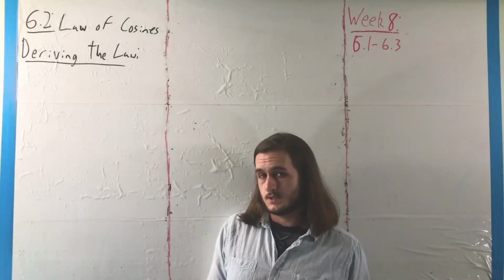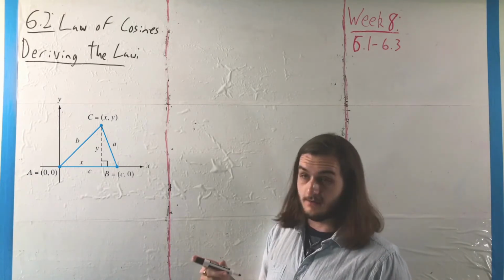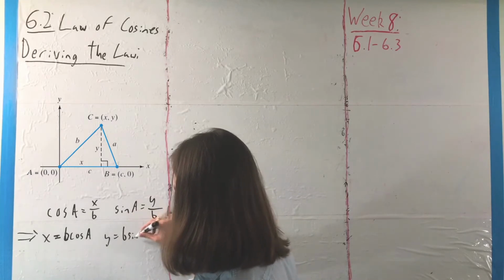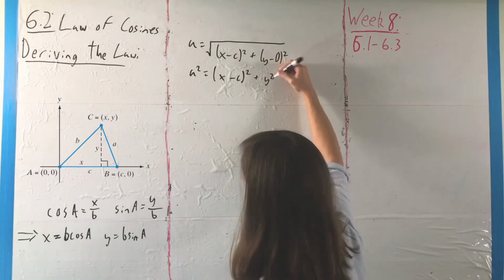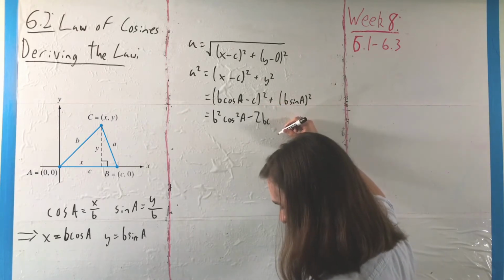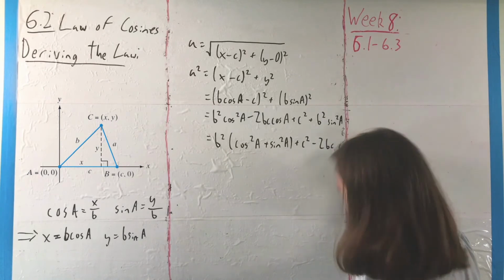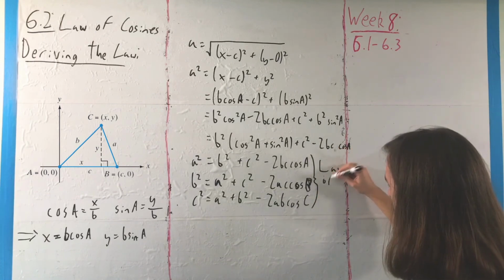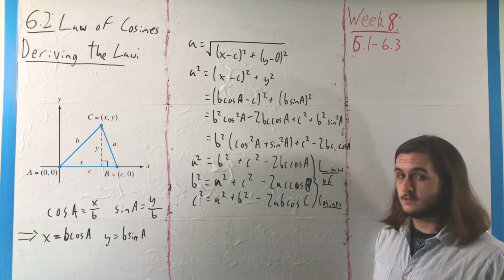6.2: Deriving the Law of Cosines